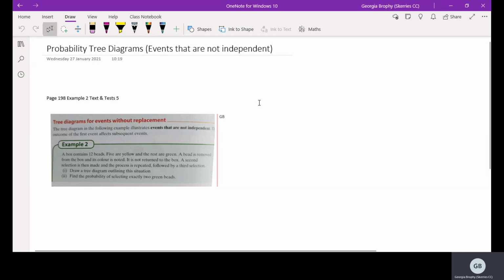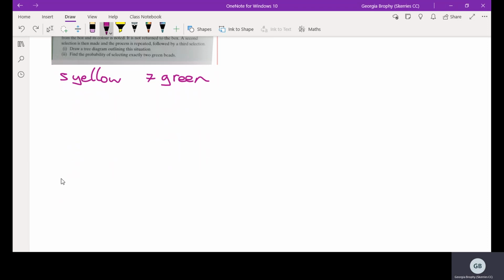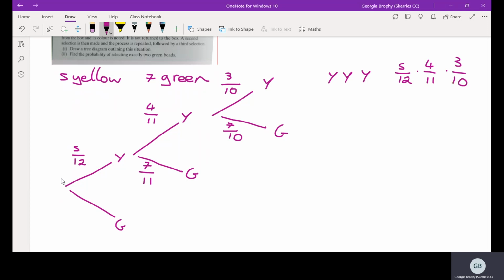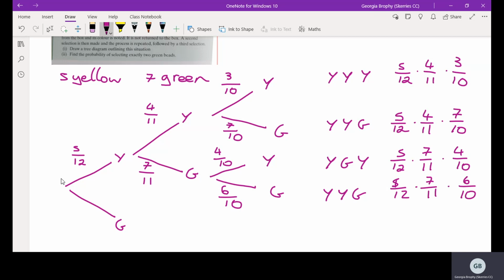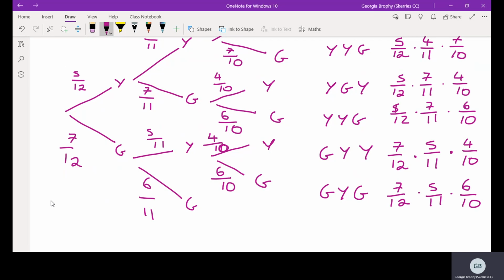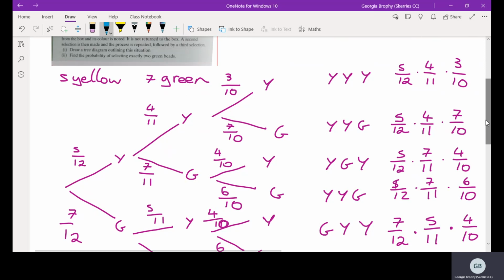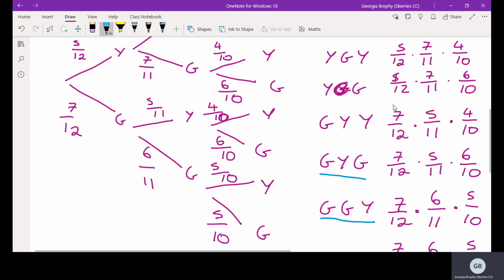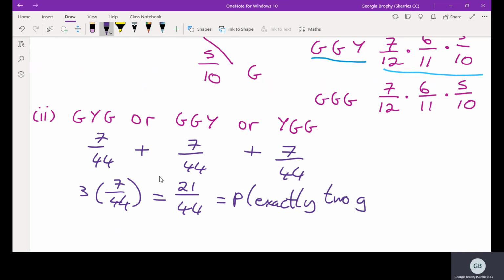Probability Tree Diagram Not Independent Events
Text and tests worked example 2 page 196